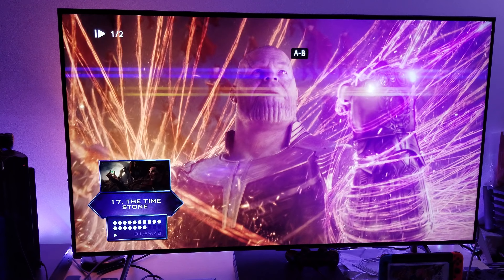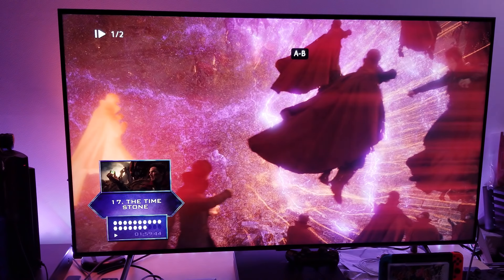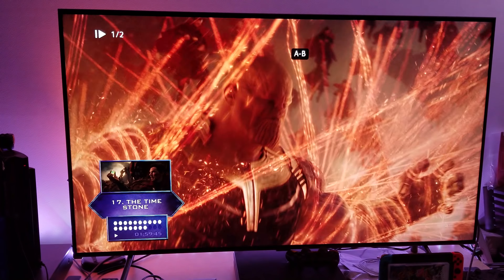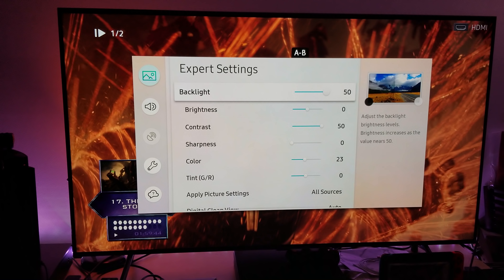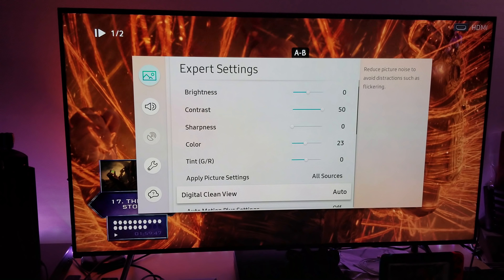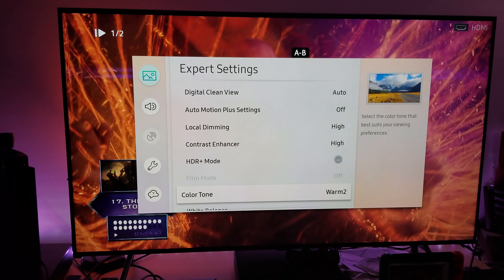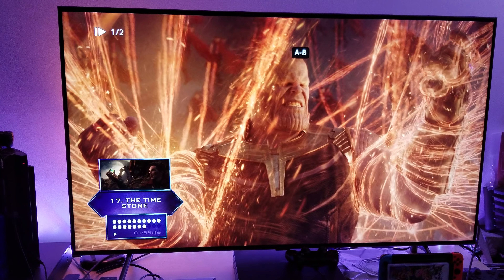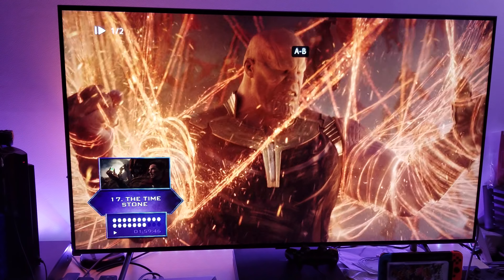Why I Recommend My Custom Movie Picture Settings for Q8FN QLED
In case some of you missed my video from last night , here it is again me showing you my Every Day Movie Settings for Q8FN & Why I choose these settings.